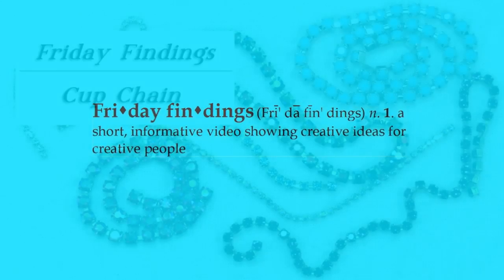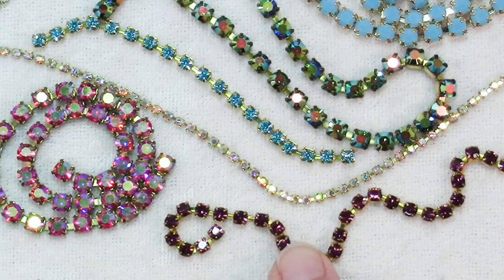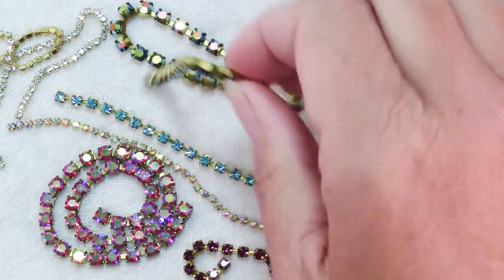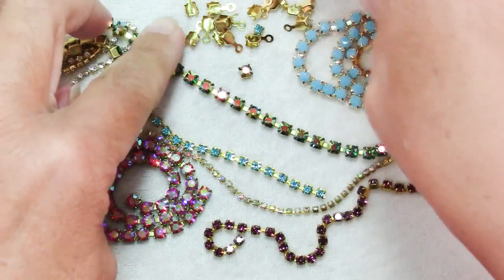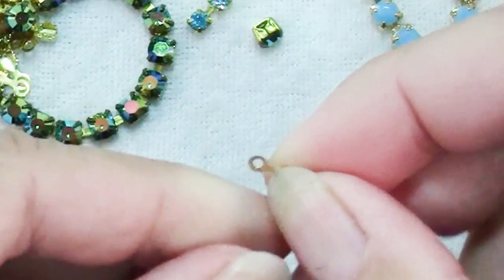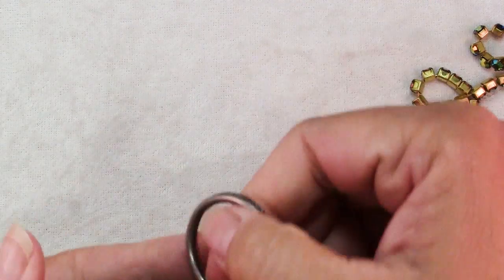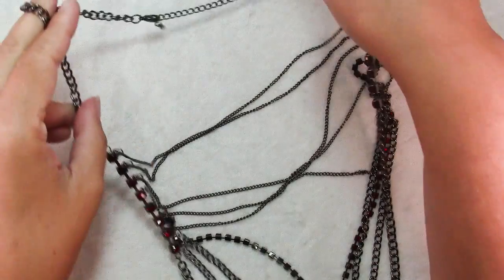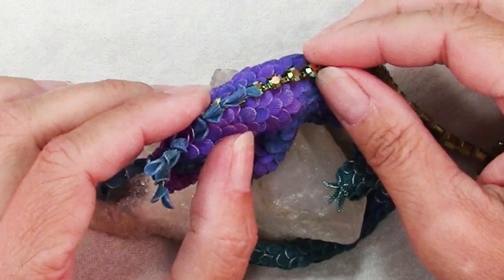6 Ways To Use Cup Chain in Jewelry & Crafts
Today I show you all about how to use cup chain, that lovely, sparkling trim that can add just a touch of glam or be all-out glitzy.

Like my videos? Consider becoming a patron!